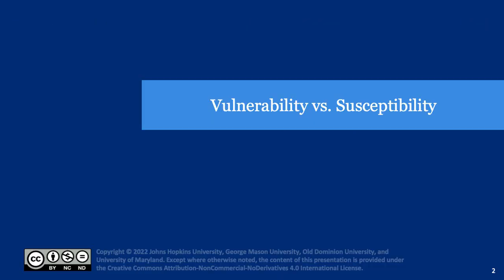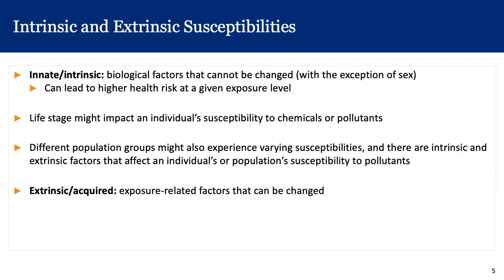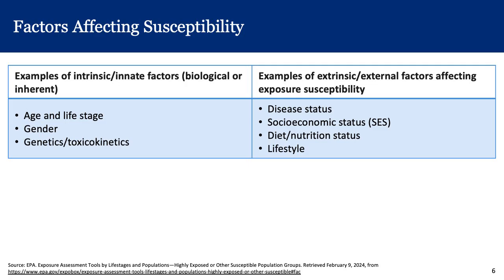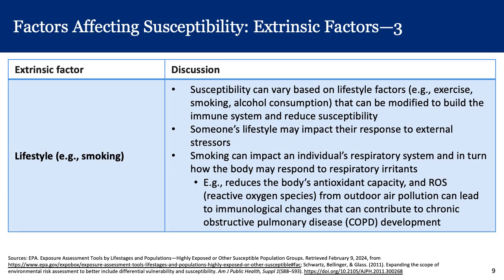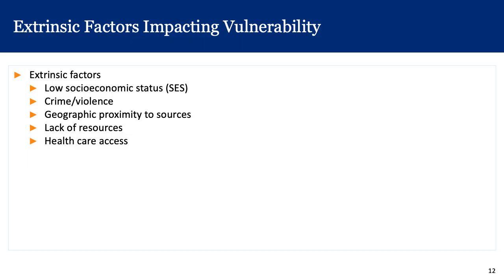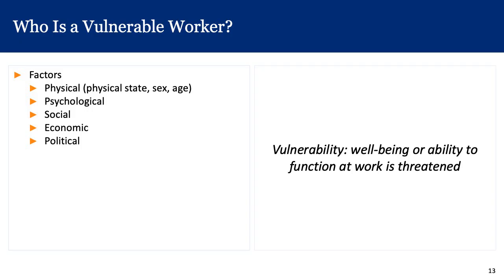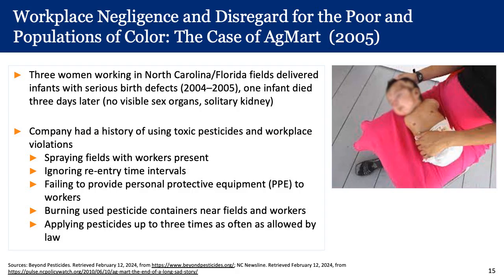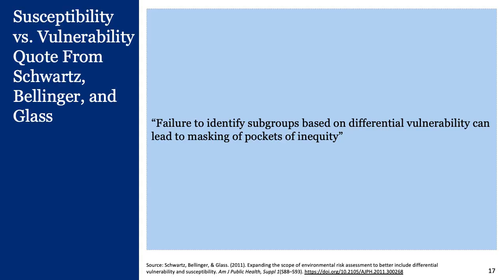Vulnerability vs. Susceptibility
Presented by Lesliam Quirós-Alcalá, PhD, Assistant Professor, Department of Environmental Health and Engineering, Johns Hopkins Bloomberg School of Public Health.